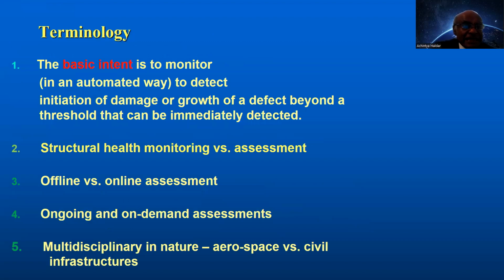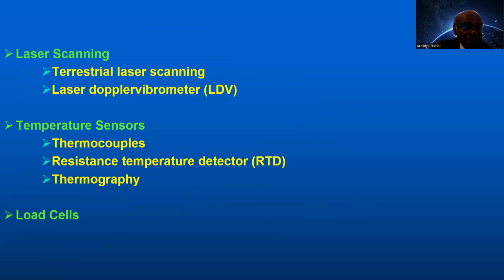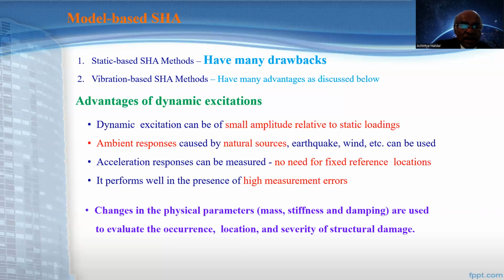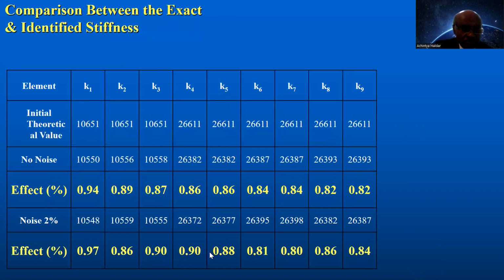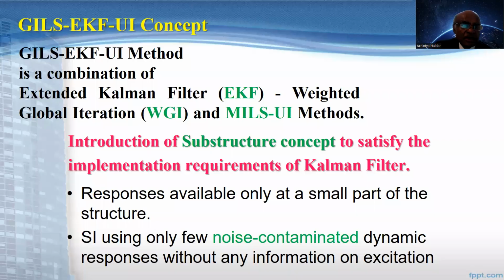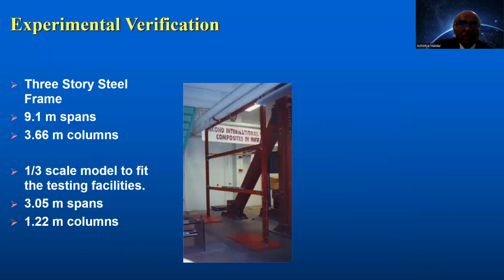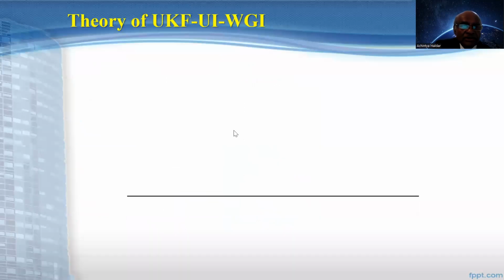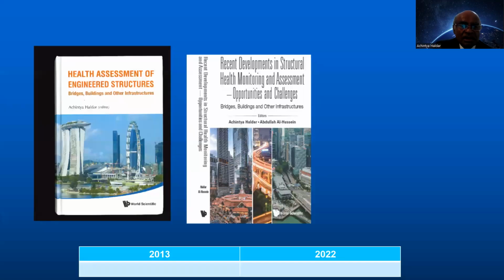CONF-MSS Structural Heath Assessment Using Limited Noise-Contaminated Response Information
CONF-MSS 2023
Title: Structural Heath Assessment Using Limited Noise-Contaminated Response Information
Presented by: Prof. Achintya Haldar, University of Arizona